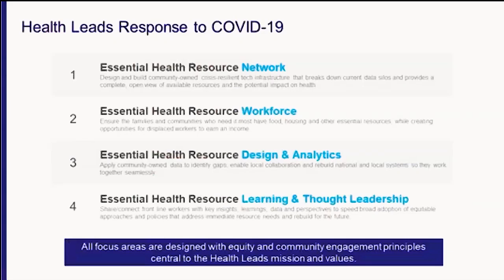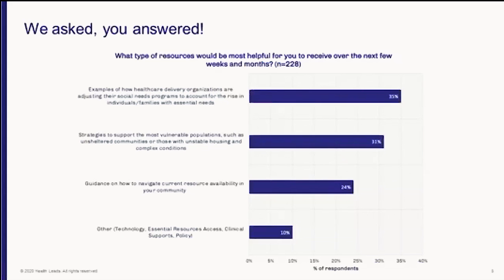Health Leads Network Forum: Social Needs Teams & Workflows During COVID-19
The historic COVID-19 pandemic is driving significant changes in how social needs programs operate in a period of time where there is a large demand for essential resources.